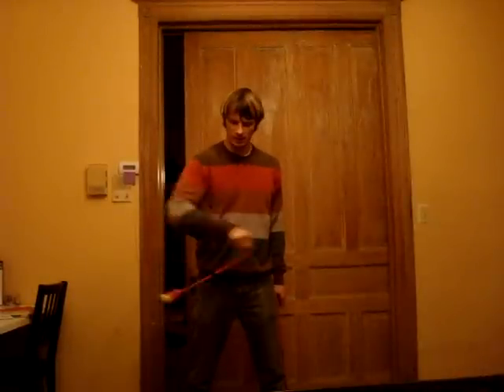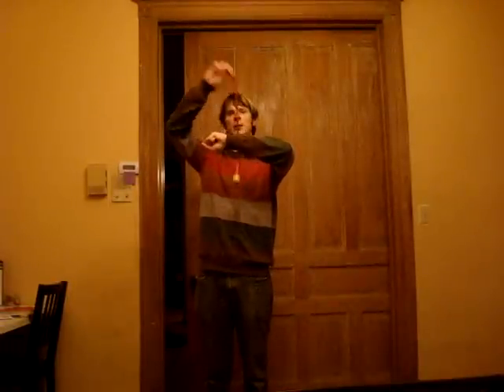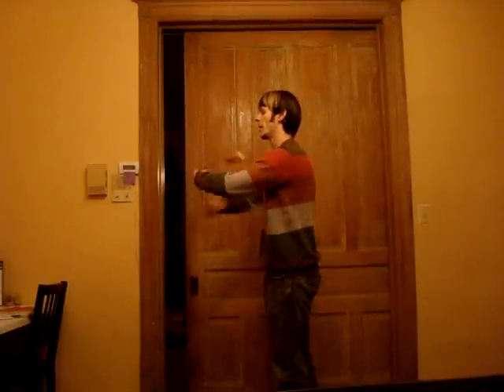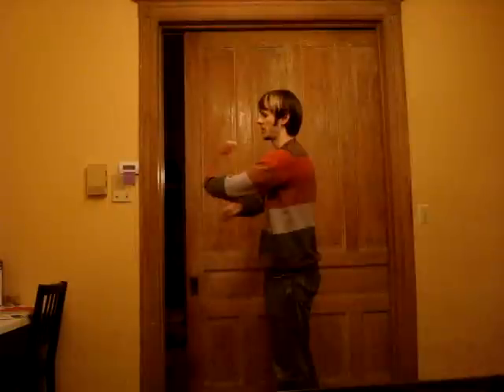Drex's Tech Poi Blog #17: Isolation intensive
I've officially gotten fed-up with my sloppy isolations and have begun what I'm sure will be a very long process of cleaning them up properly. I've dug up every iso exercise I could find, invented a couple of my own, and have been practicing them daily. Beyond that I've been working on getting both hands to do cateyes in all the different primary motion categories--this one, too, is going to take a while. The one thing I do have that looks pretty is an interesting 1.5 combo Lucas from Richmond cooked up that is inspired by double-staff spinning.

Also, if you're going to be in DC for the inauguration, please consider coming to the Art of Change Ball--you can find us